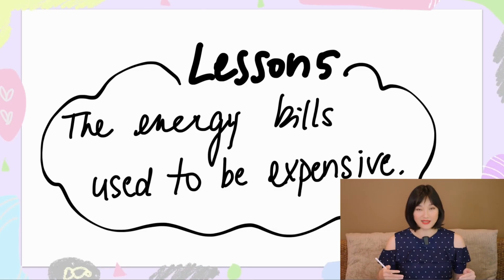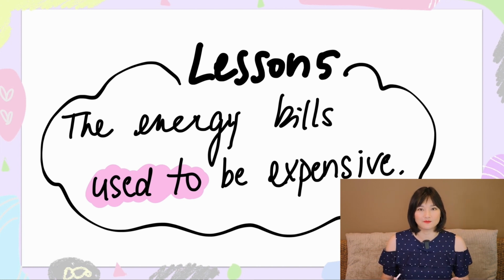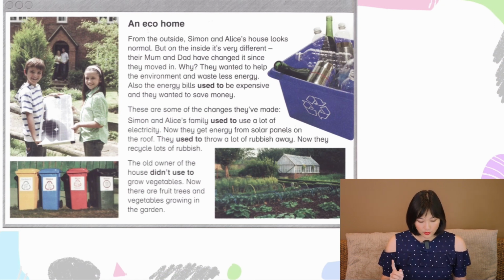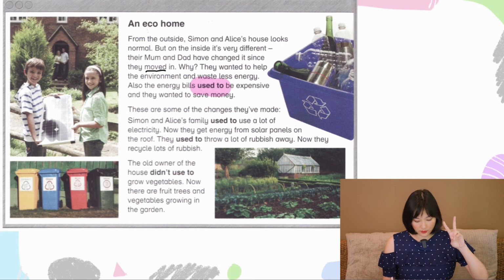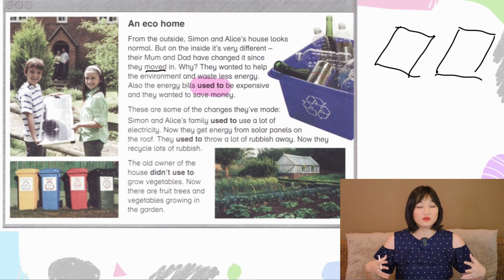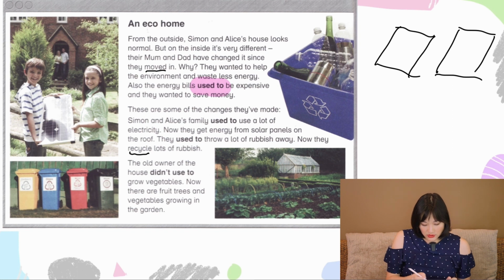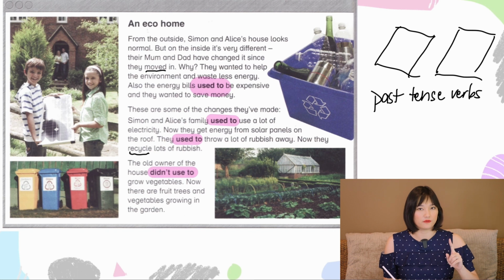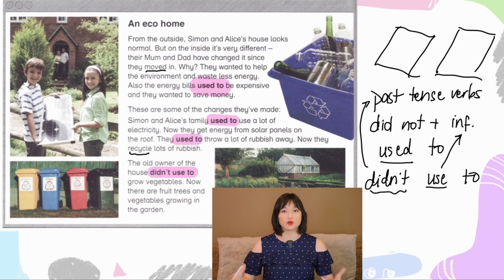How to use the words 'used to'. (Part 1)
ชอบกดไลค์ ใช่กดแชร์ และอย่าลืม subscribe กดกระดิ่งเป็นกำลังใจให้กี๋ด้วยนะค้าาาา แล้วเจอกันคลิปต่อๆไป เย้ๆ เจอกันค่าาาาา

Vanilla English Channel มาพร้อมกับสาระน่ารู้เกี่ยวกับภาษาอังกฤษ เรียนอังกฤษแบบชิลๆหนุกๆ กลมกล่อมหอมหวานเหมือนวานิลลาไปกับกี๋ ผู้ใช้ภาษาอังกฤษ รับความรู้ภาษาอังกฤษ และถ่ายทอดภาษาอังกฤษมานานกว่า 20 ปี

CAMERA: PANASONIC LUMIX GH5
LENS: PANASONIC LUMIX G 12-35 f2.8
EDITING PROGRAMME: Davinci Resolve & Final Cut Pro X